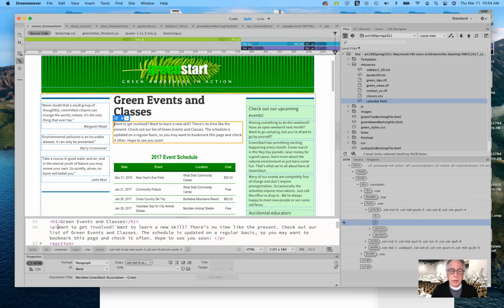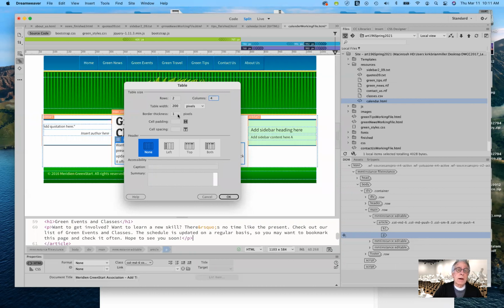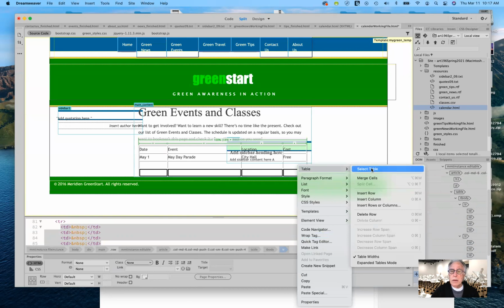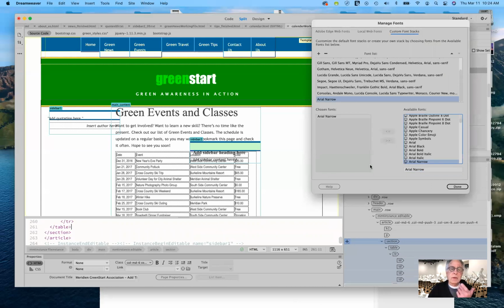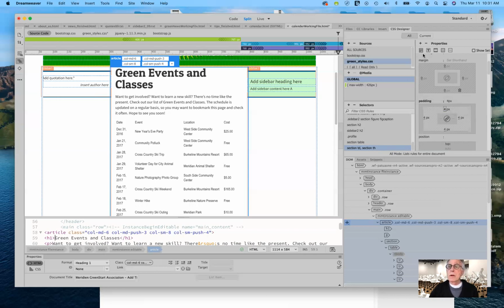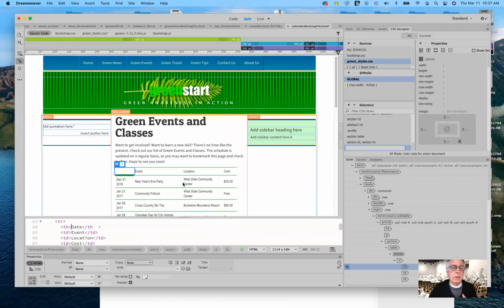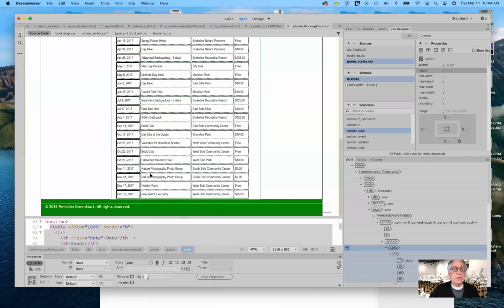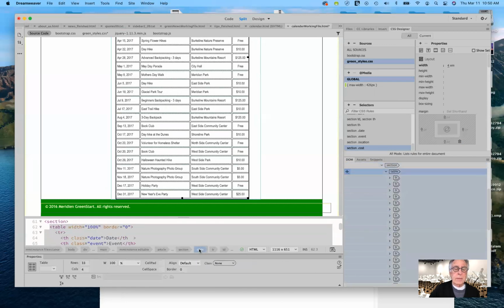Lecture 18 - Text, Lists, And Tables (cont.) - Art 196 - Spring 2021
In this demonstration, we learn how to insert and style tables.